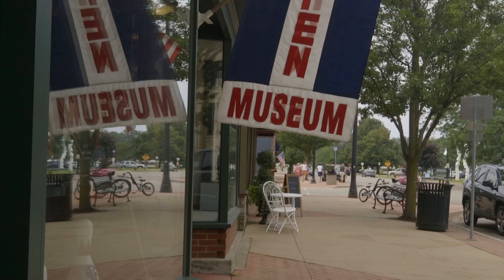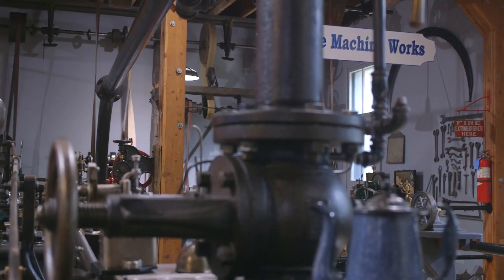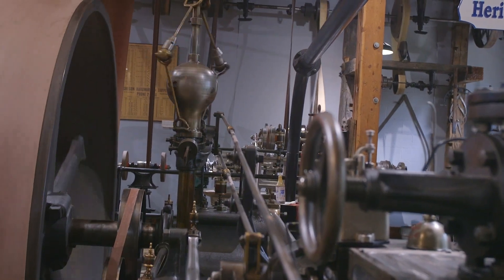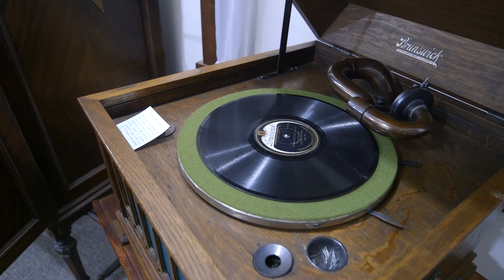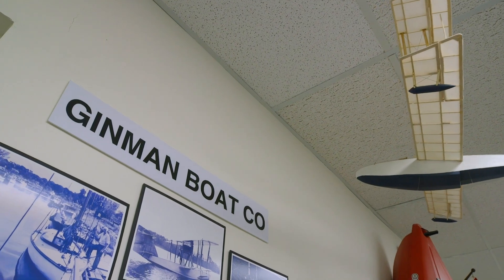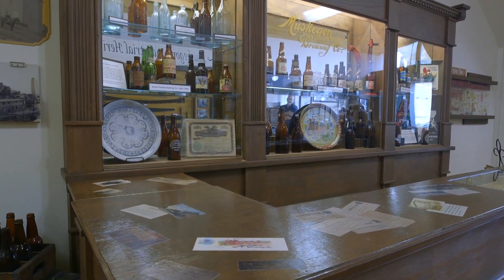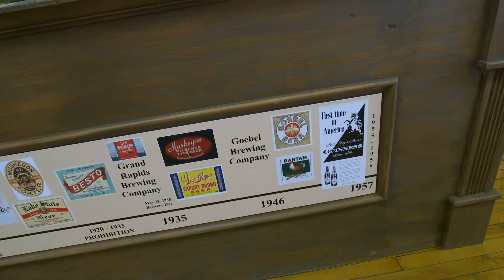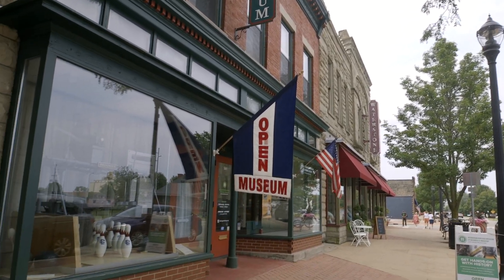Muskegon Heritage Museum of Business & Industry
We’re off to the sunset side of the state to explore a celebration of innovation at the Muskegon Heritage Museum of Business and Industry.